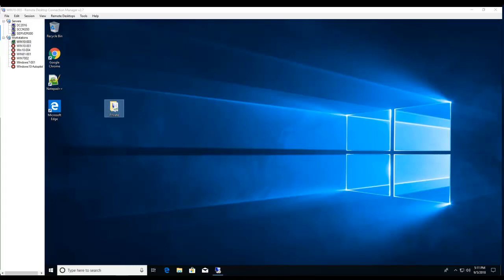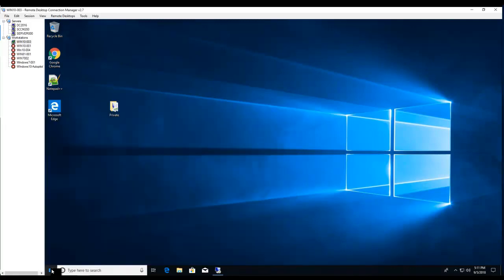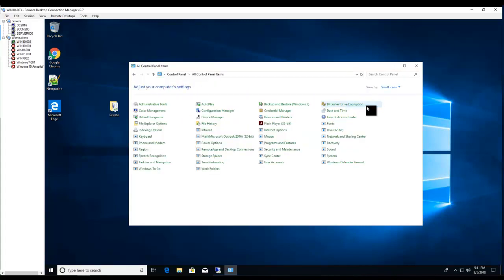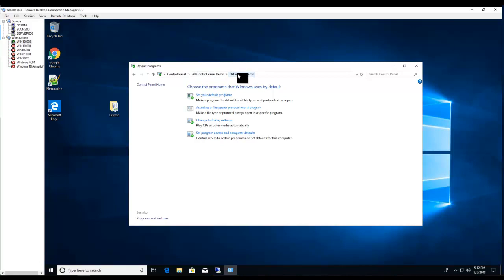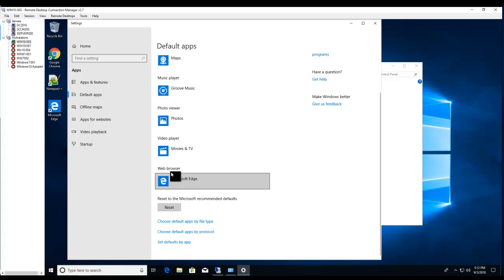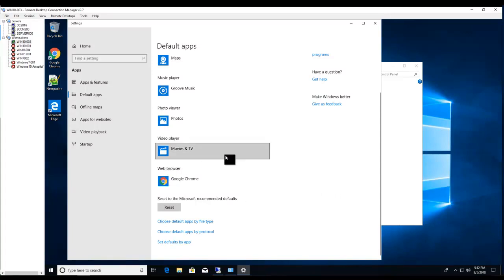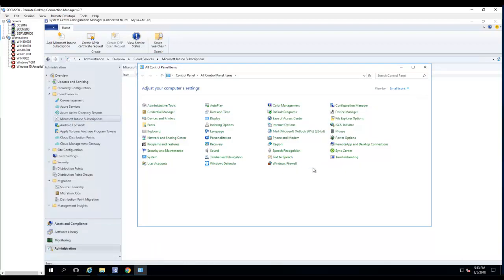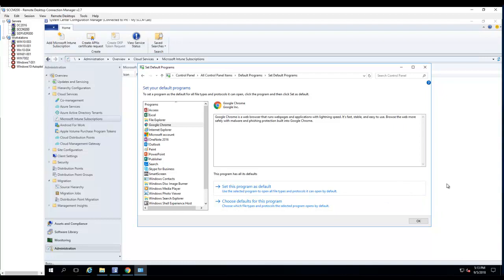How to set default browser in Windows 10 and Server 2016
If you want to control which browser you want to use on your computer, you have to configure for that browser.